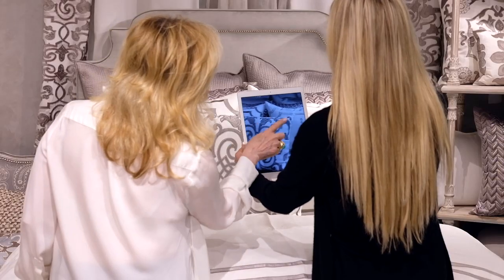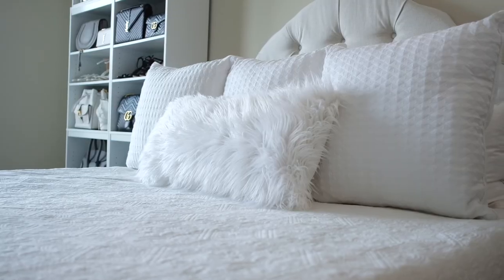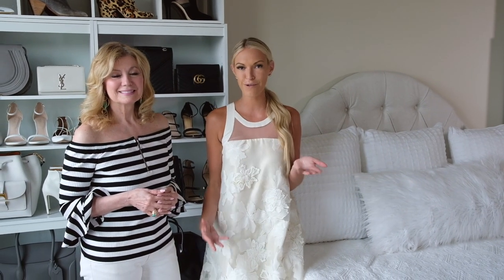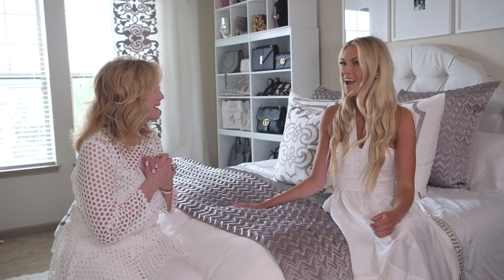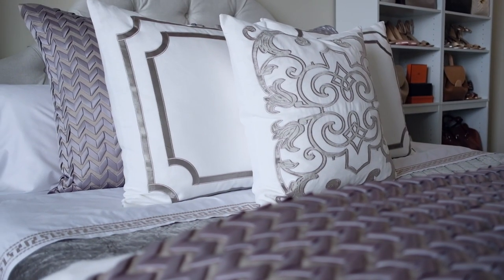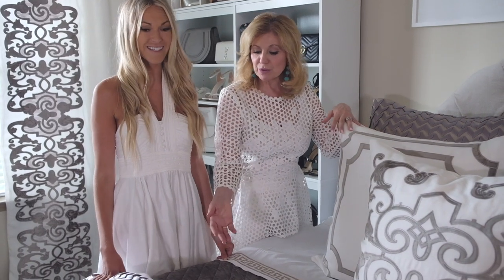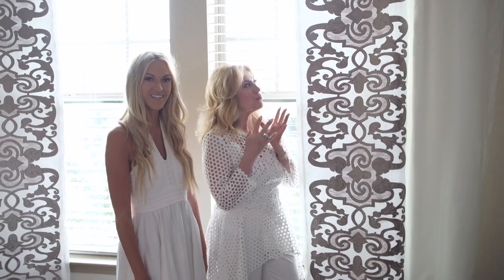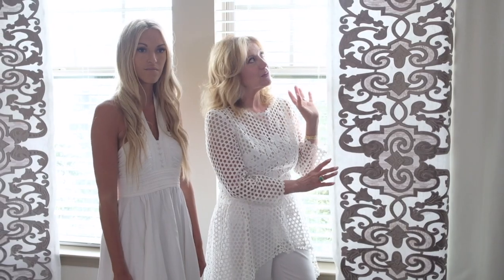The Reveal - Macy Stucke Bedroom Makeover (Part Two)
Watch as we transform lifestyle blogger Macy Stucke's bedroom with  new Lili Alessandra bedding and drapery panels. We love how it came out!